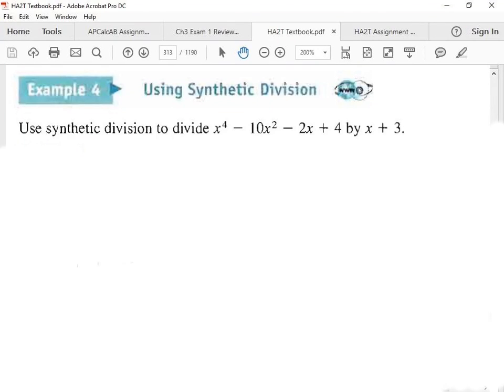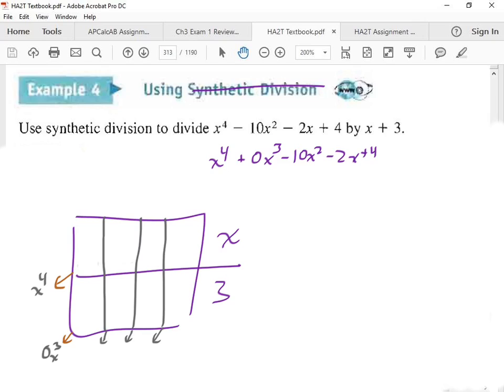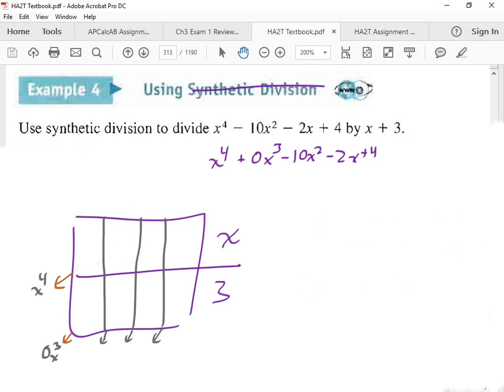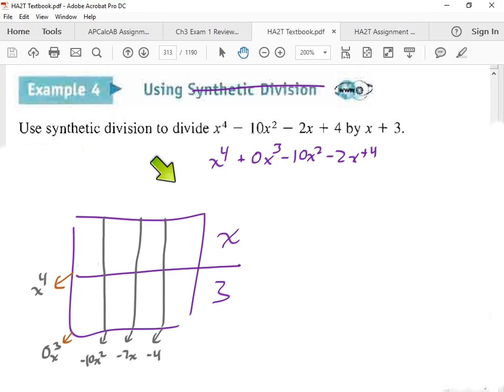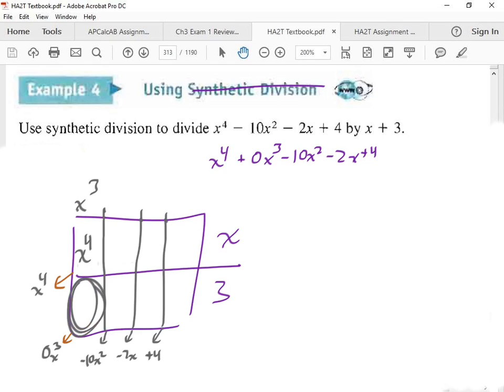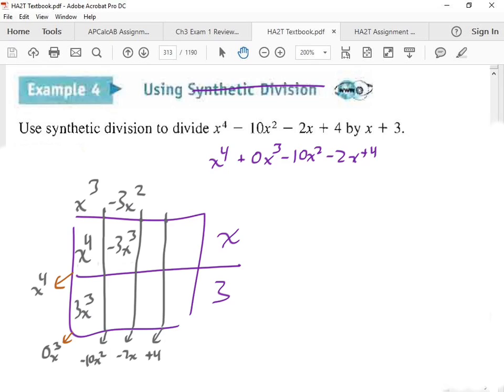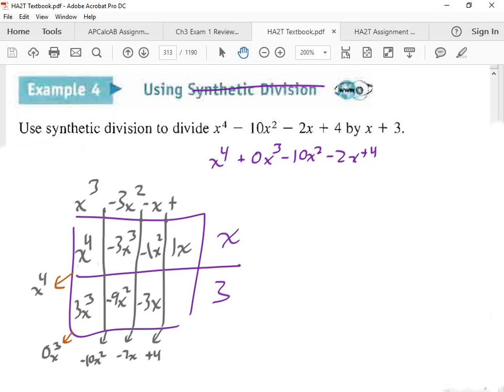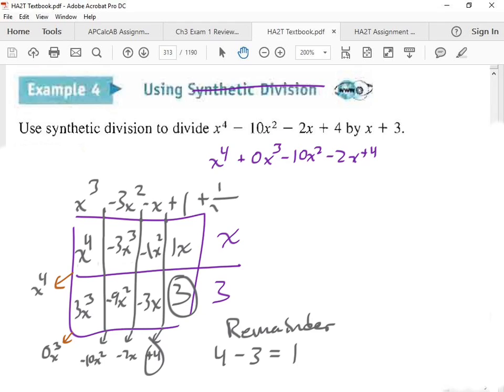Desktop Capture 1461